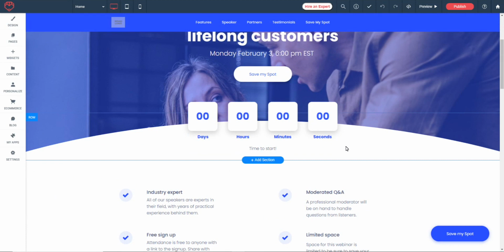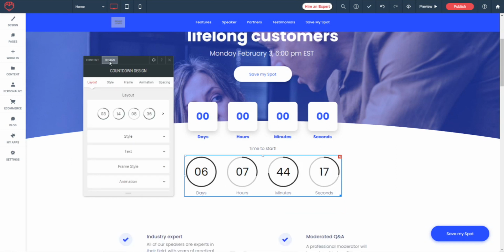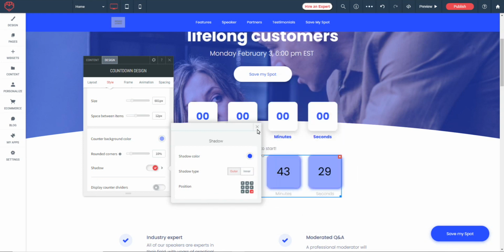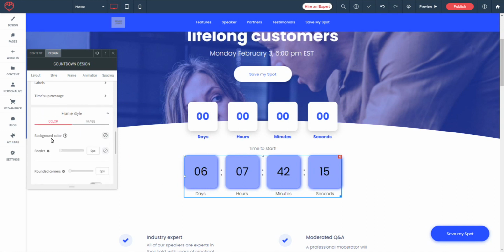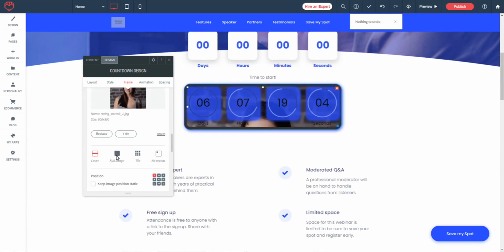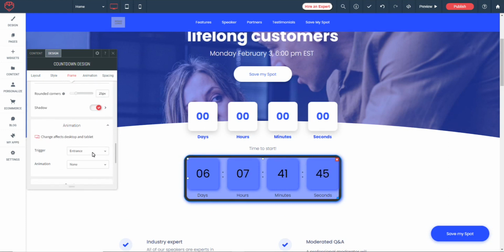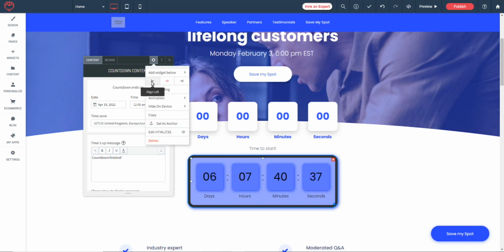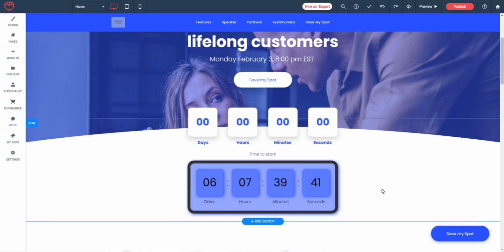Tailor Brands Website Builder - Countdown Timer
Tailor Brands website builder and how to add and modify a countdown timer.
The tutorial includes adding and modifying a countdown timer.